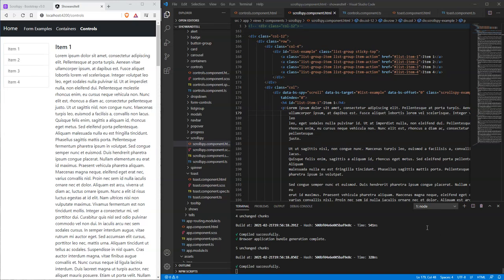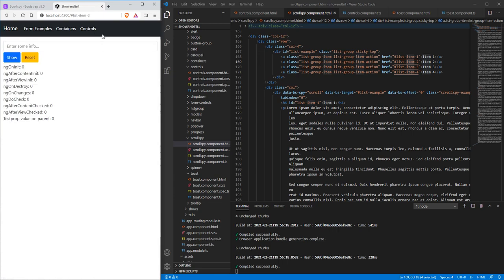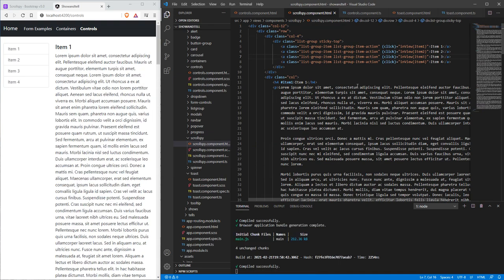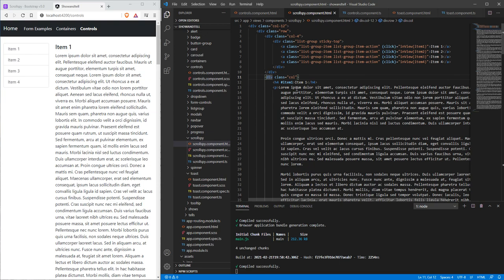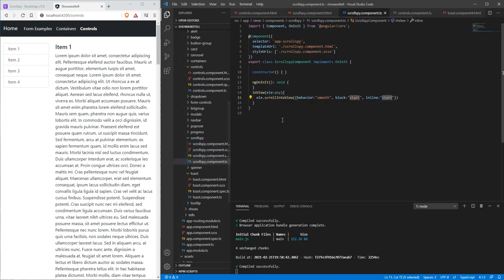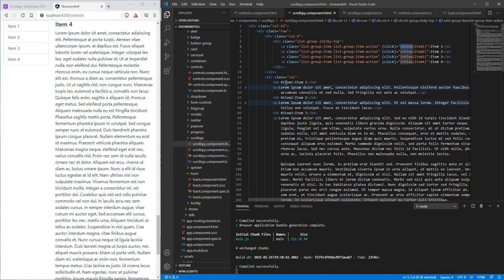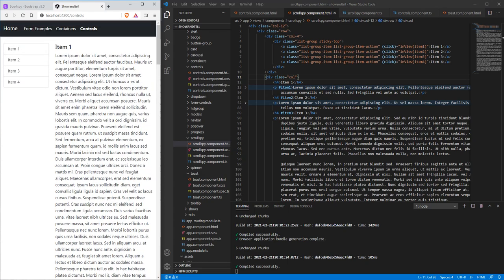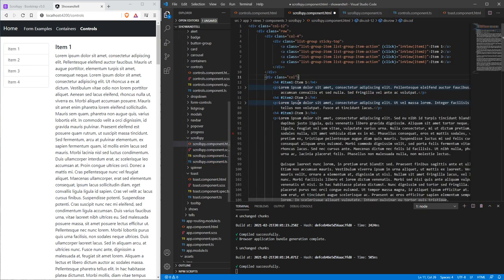#16 Bootstrap 5 ScrollSpy with Angular 11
In this video we'll go over how to use bootstrap's scrollspy. We'll go over an alternate way of handing scrolling using simple javascript to scroll to the view you need in focus.